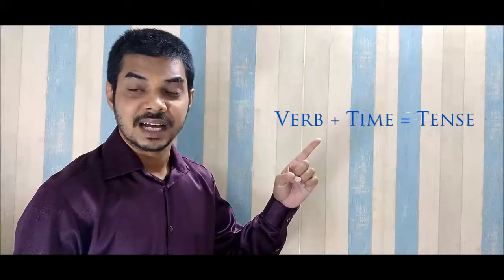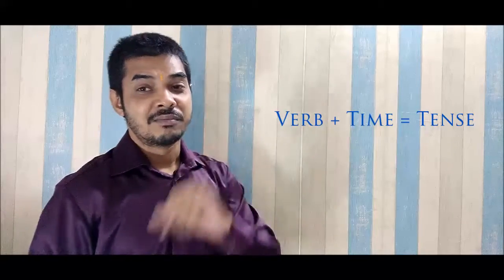HOW LONG IS PRESENT _ PROPER APPROACH IN LEARNING TENSE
TENSE, the most revered chapter in English Grammar. But it is really very easy if you make a proper approach towards capturing the essence it contains.
Here in this video Shiksha Mantra will try to find out the proper approach in learning tenses.
Myth is always there and they will be. Your task is to learn the things that might be helpful and technical.

Follow our Telegram channel for one minute english grammar tricks.
Follow our facebook page : Shiksha Mantra